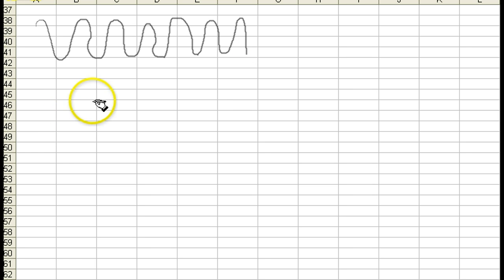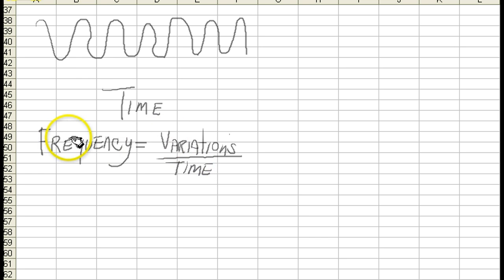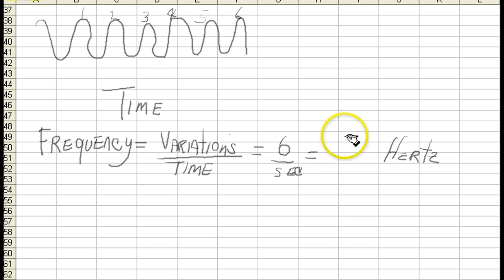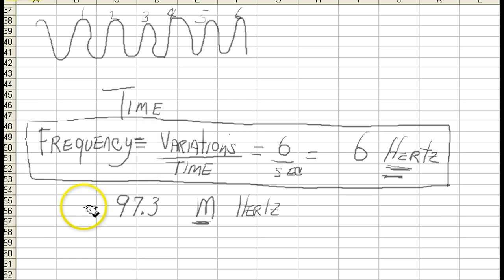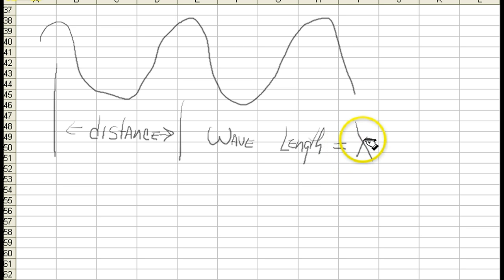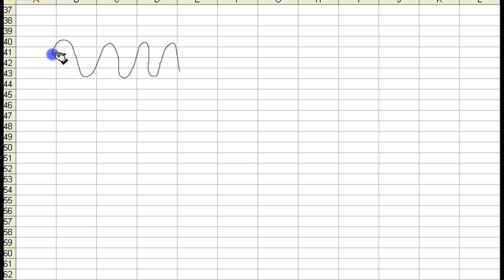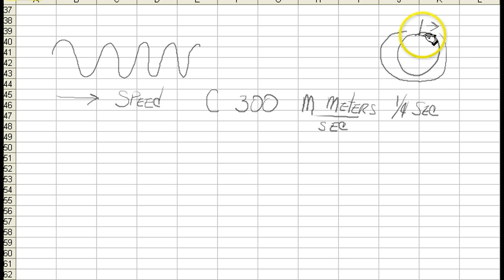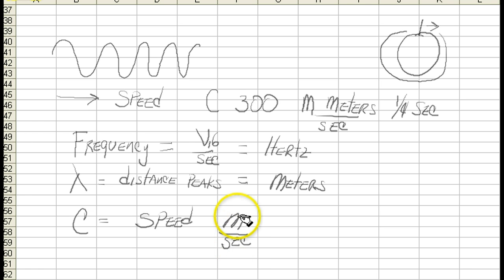My Screencastradio F C Lamda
tech license lession 1